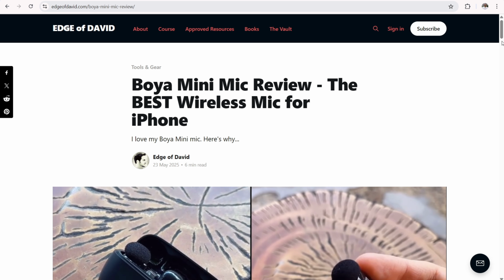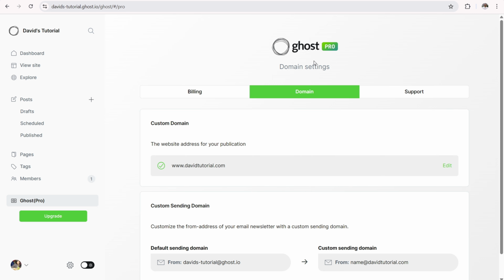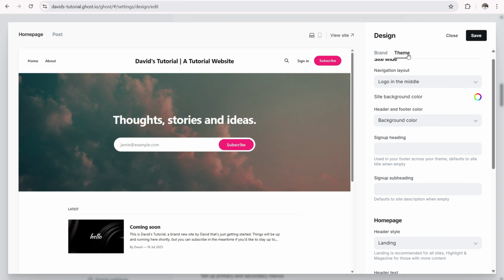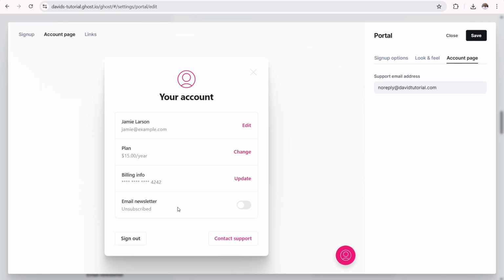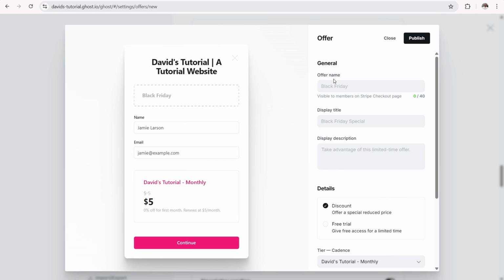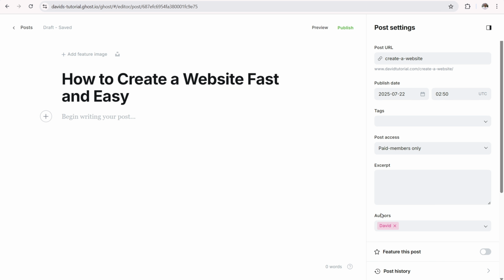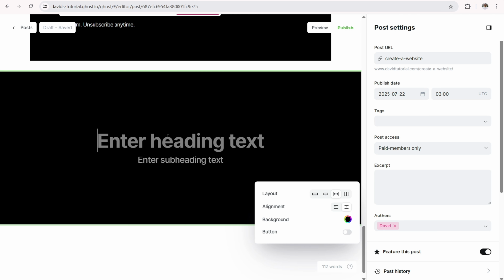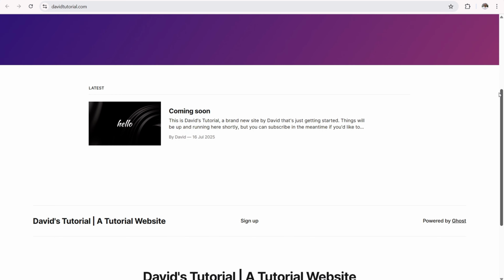Ghost.org Complete Tutorial - Start a Blog and Email Newsletter Business!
Ghost is a powerful content management system that combines blogging with direct response email marketing.

Ghost is a excellent alternative to both WordPress and Substack as it combines the best features of both in one platform. It's open source, comes with the ability to setup numerous integrations for ecommerce and more, and you can even setup your own referral program.

In this tutorial video I cover everything you need to know to get the most out of a blog and email newsletter website powered by Ghost. Grow your email list, get organic search traffic,  offer paid subscriptions and turn your simple blog into a business.

🚀 RESOURCES

► Sign-up to Ghost dot org for free with a two week trial. No limitations and you can easily follow along.

► You'll need to get a domain name to have a custom domain for your website. I get all my domains at Namecheap.

🕒 TIMESTAMPS

00:00 Start
Welcome to the tutorial, find out what Ghost is and it's ideal use case.

00:58 Ghost website overview
What we're going to be building. Find out the style of website we will be building, all it's features.

01:38 Ghost pricing
How much does Ghost cost? It's quite affordable for a direct response email marketing and blogging platform.

04:40 Dashboard
A walkthrough and tour of the Ghost content management system.

09:90 Custom domain
Let's setup a custom domain for our Ghost blog using Namecheap.

14:28 Custom send email
You can setup a custom email where all your emails are sent from, but I strongly suggest you leave this setting as is. Ghost has excellent deliverability, but if you really want to change this, I'll show you how.

18:43 General settings
Editing the general settings for your website, include titles and meta description for your website.

23:04 Theme customization
Ghost has a wide range of themes to choose from and they're all very beautiful and high converting. While not a proper website builder, you can change and customize specific elements of your theme of choice like the logo, homepage layout, favicon and more.

30:31 Theme marketplace
An overview of where to buy Ghost themes for your blog and email newsletter website.

33:50 Menus (primary and secondary)
Add, delete and move around menu items.

35:35 Announcement bar
How to add in an announcement bar at the top of your website with a CTA.

36:34 Portal settings

44:55 Paid subscriptions
Learn how to connect Stripe with your Ghost website so you can offer paid subscriptions to your audience.

48:21 Analytics
Understand and adjust your analytics.

50:03 Growth
Promote products and services to all your new email list subscribers. A very under rated, powerful feature you can leverage.

53:50 Newsletter settings
Customize your email newsletter, by default everything looks great out of the box, but you can change elements as needed.

56:33 Advanced settings
Learn what advanced settings are, how they work and when to use what.

58:19 301 Redirects
Very important, learn how to setup redirects in Ghost so you can have clean, simple links.

1:01:17 Post settings
Everything you need to know for your blog post settings.

1:07:56 Post blocks
A complete breakdown of all the design blocks for Ghost and how to use them to create beautifully designer, high converting content.

1:22:57 Publish
Ready to publish? Here is what you need to know.

1:23:47 Tags
Categorize your content into tags.

1:25:34 Pages
Everything you need to know about creating static pages, what pages you need and how to add them to your website.

1:30:26 Subscribe